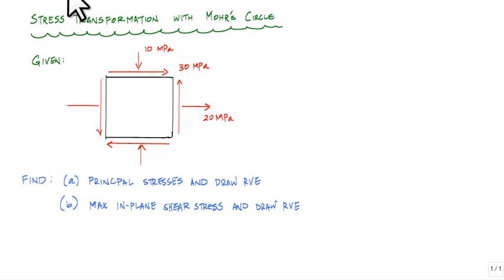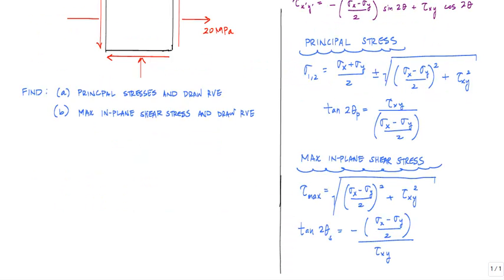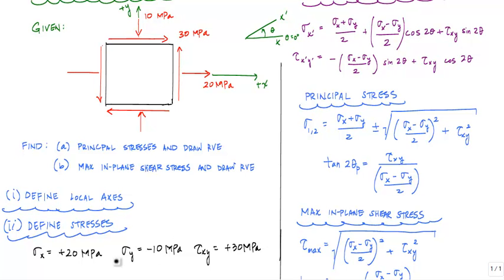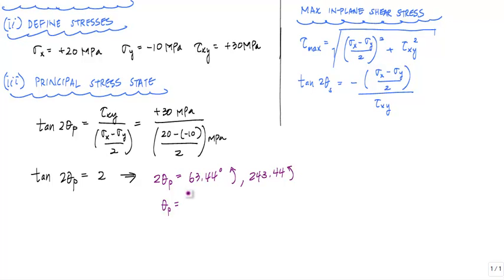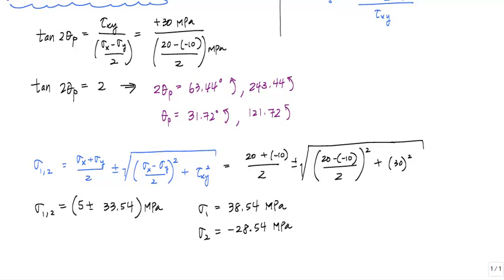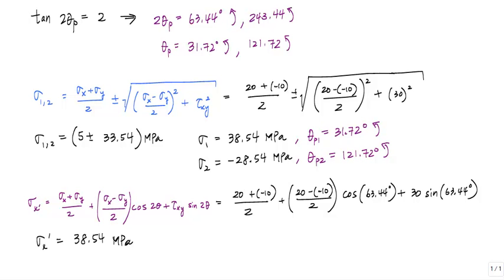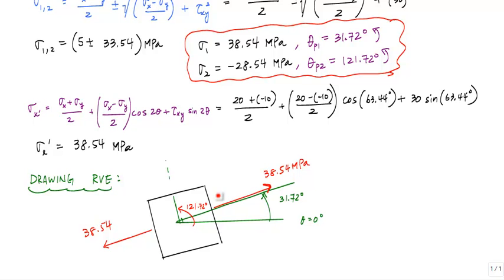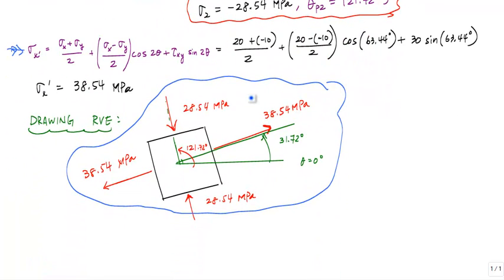stress transformation example 1 (1/2 - principal stresses) - mechanics of materials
Example problem calculating principal stresses and max. in-plane shear stresses using stress transformation equaitons without mohr's circle. Also shows how to draw the representative volume element.
Part 1: principal stresses
Part 2: maximum in-plane shear stress